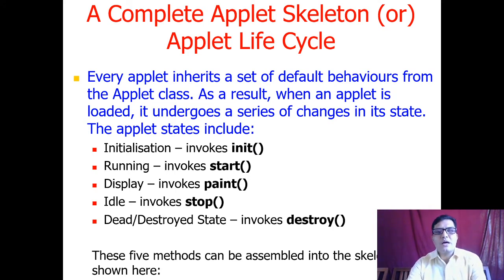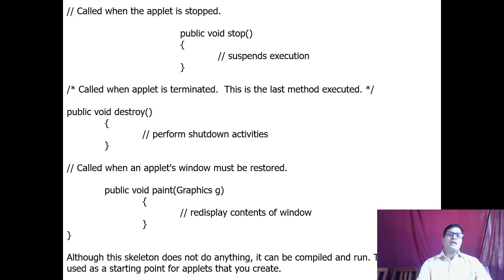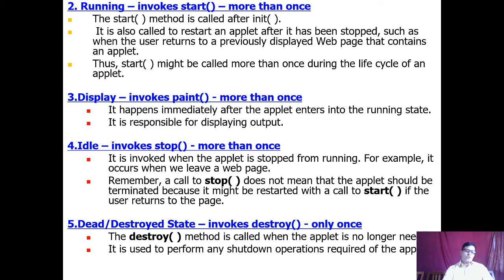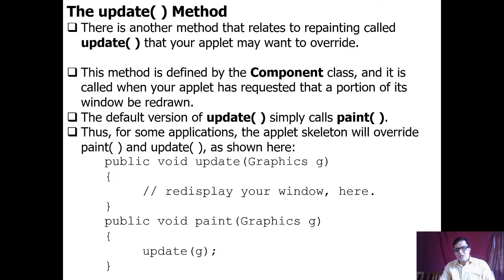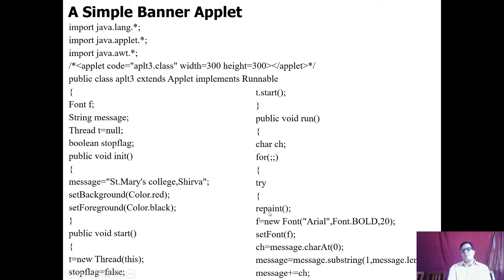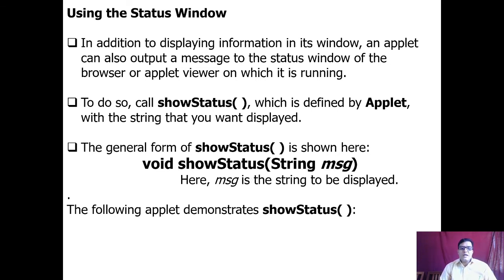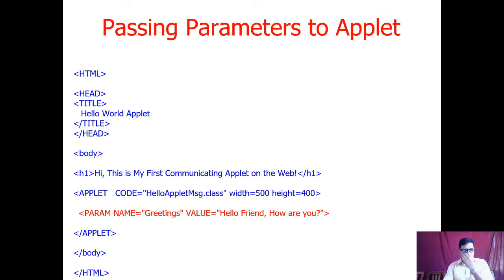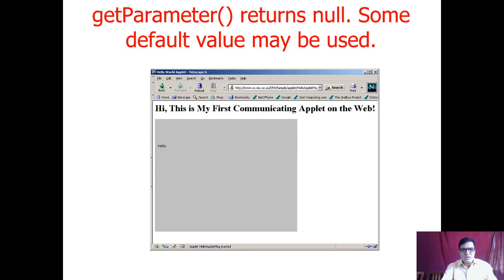J28 III BCA V SEM